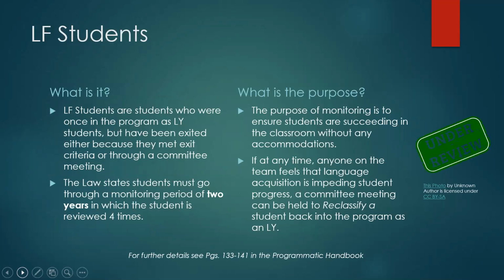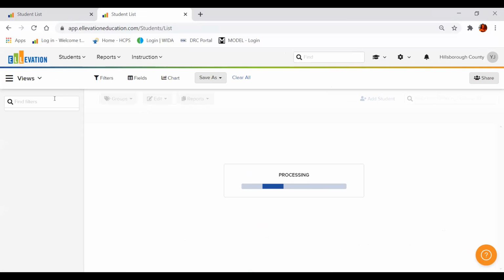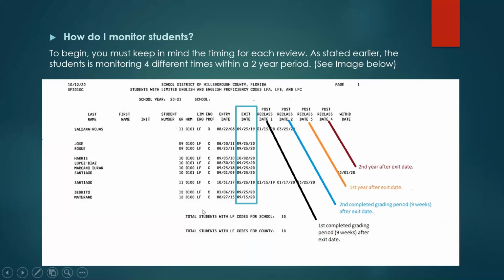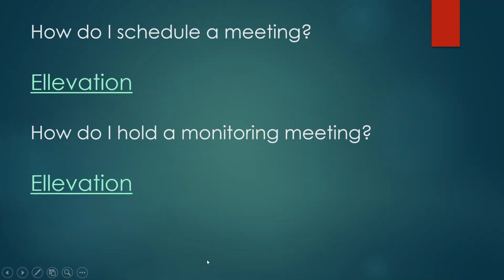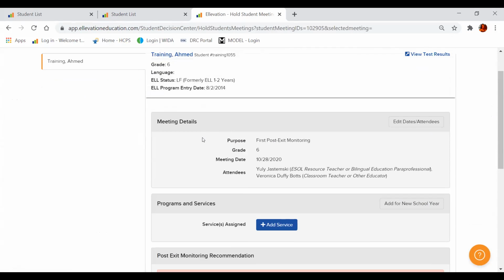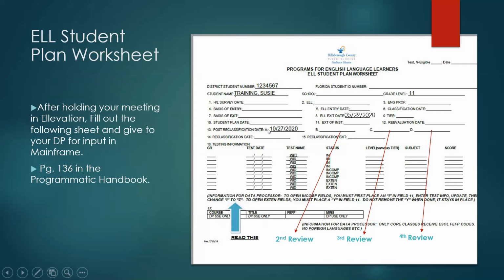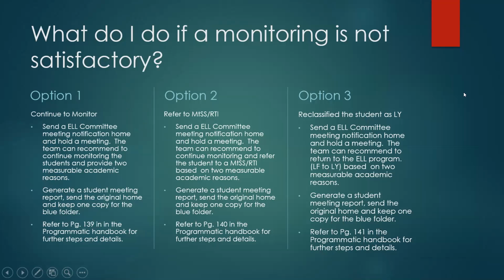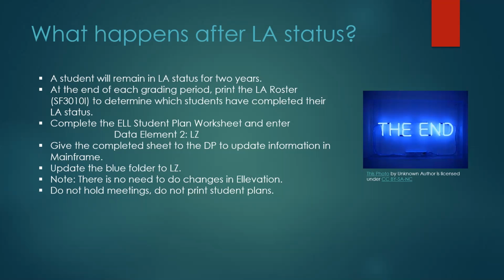LF Webinar 2020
This webinar is for training purposes only for the ELL charter staff in Hillsborough County Public Schools, Tampa, FL. USA.